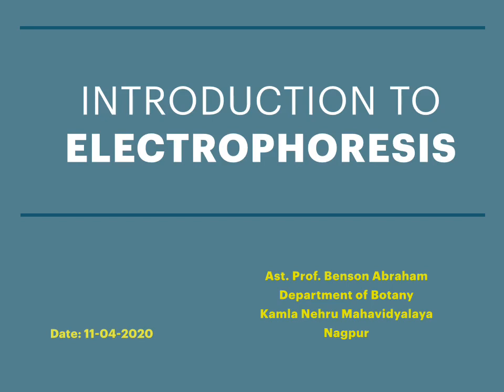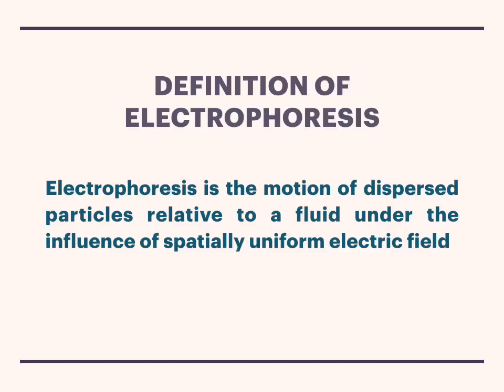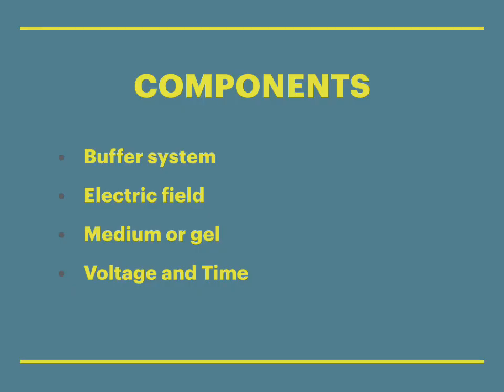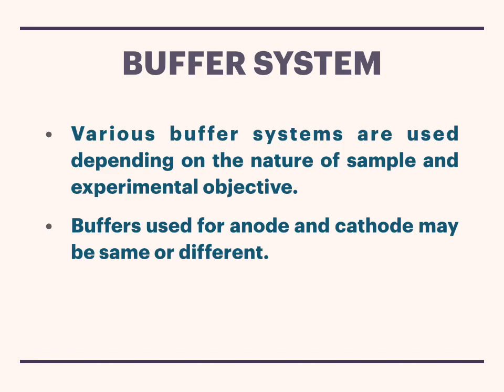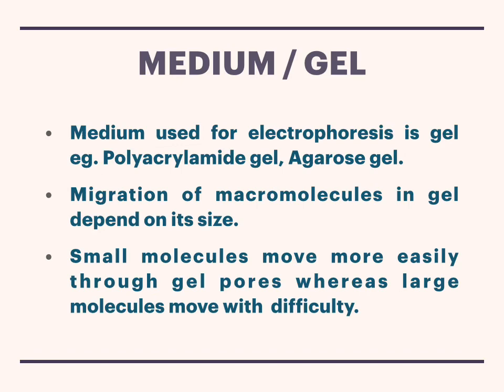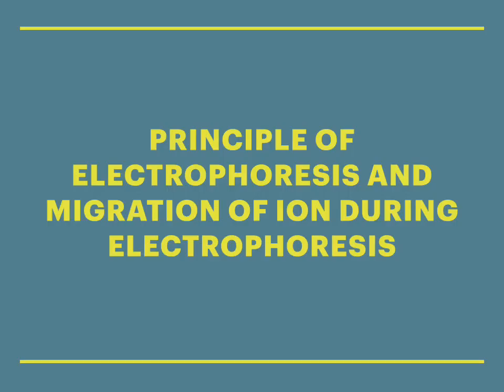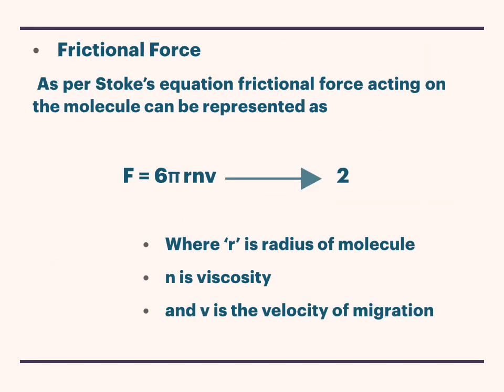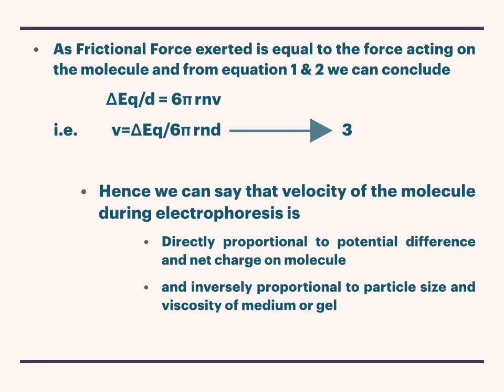Introduction to electrophoresis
Ast. Prof Benson Abraham
Dept. of Botany
Kamla Nehru Mahavidyalaya, Nagpur